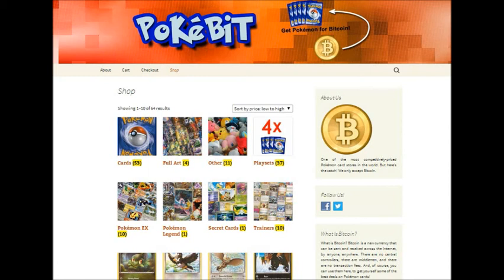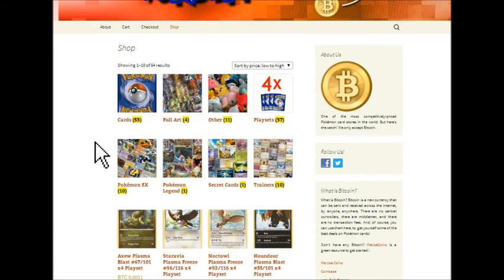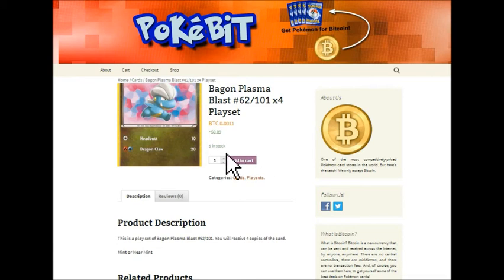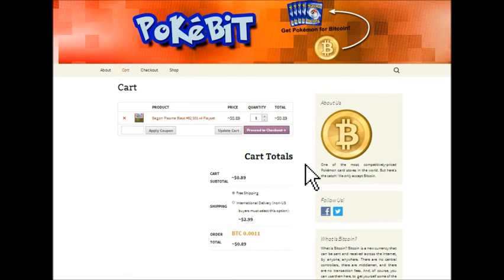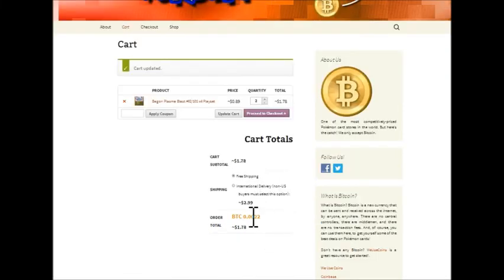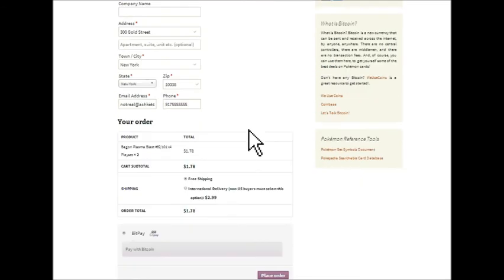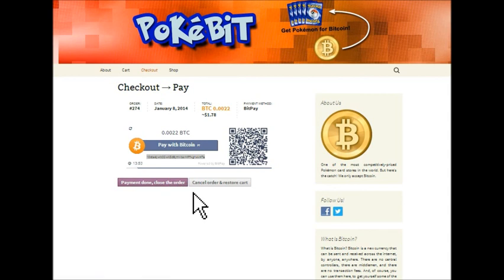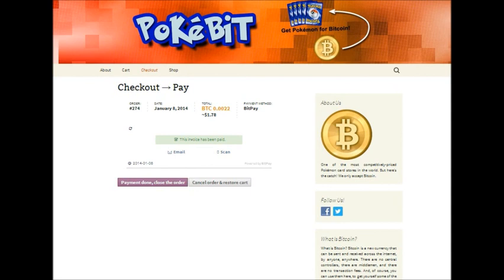Purchase Pokémon Cards with Bitcoin!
A simulation of making a purchase at Pokébit, the world's first online retailer that sells Pokémon TCG products for Bitcoin, the world's first digital decentralized currency.

You can buy Pokémon cards quick and easy. We sell for the lowest prices- NO EXCEPTIONS. We don't charge you any transaction fees and we don't have any pesky hidden shipping fees.